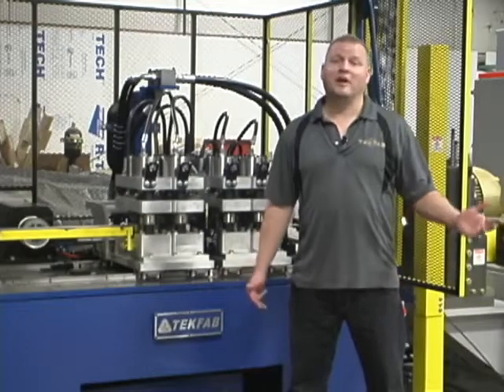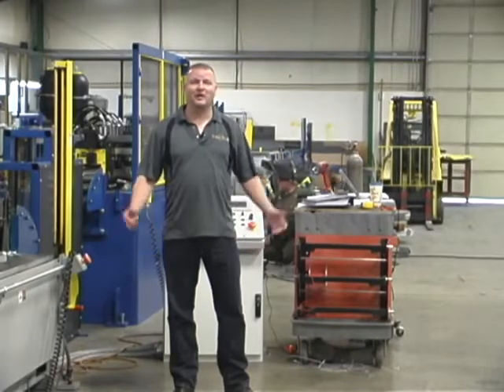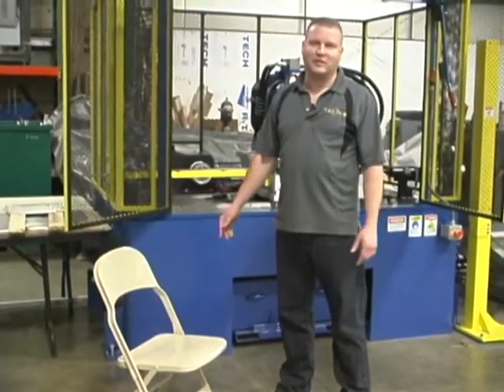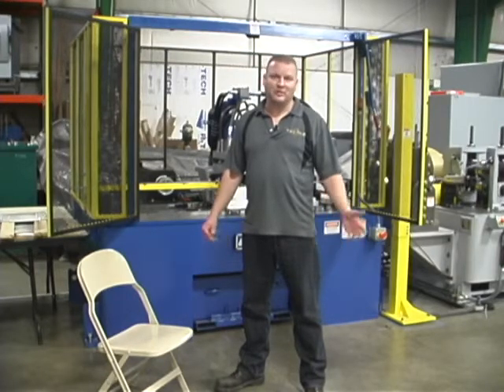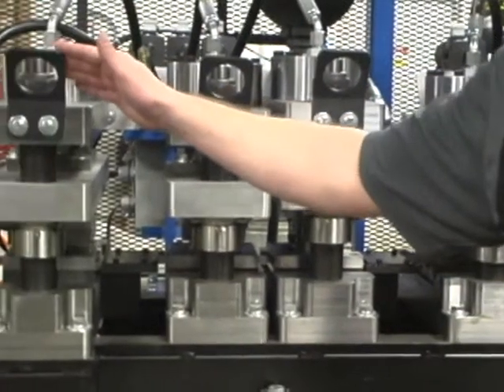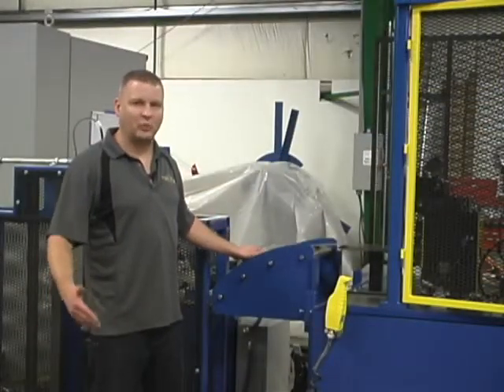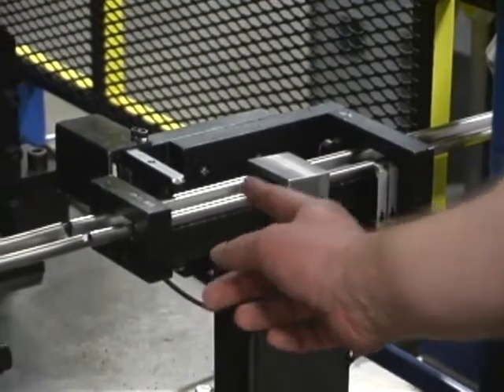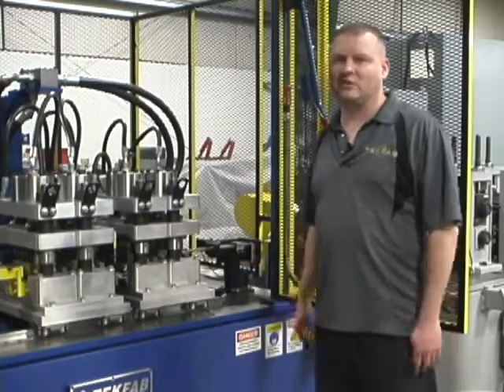TekFab-Chair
TEKFAB Folding Chair